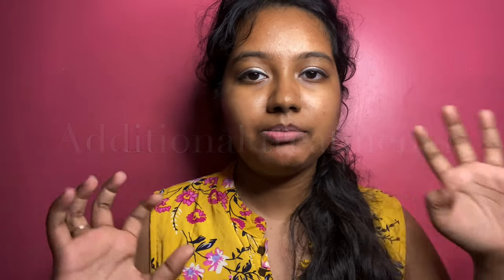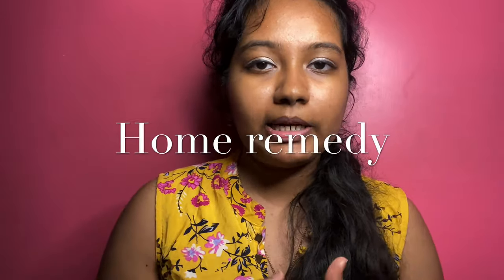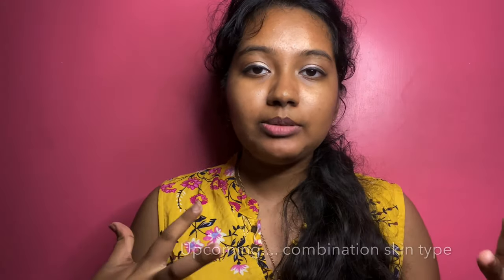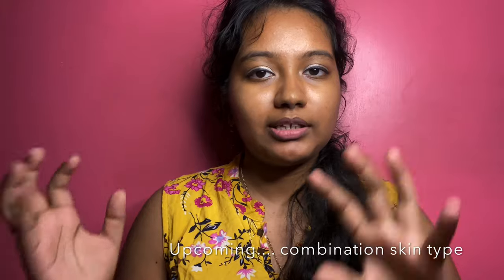skin care routine for dry skin type | Daily morning and night skin care routine in Tamil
hello guys,
this video will be helpful for DRY SKIN TYPE people who are looking for daily morning and night skin care routine
©️  All the content published on this channel is my own creative work and is protected under copyright law